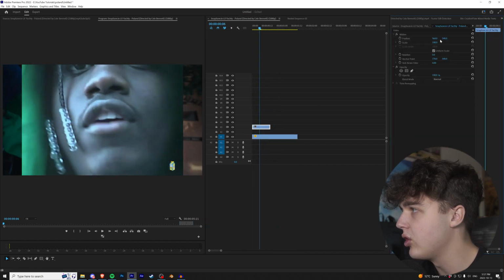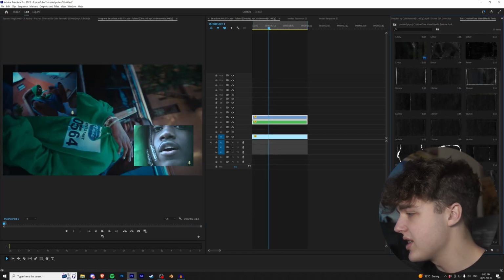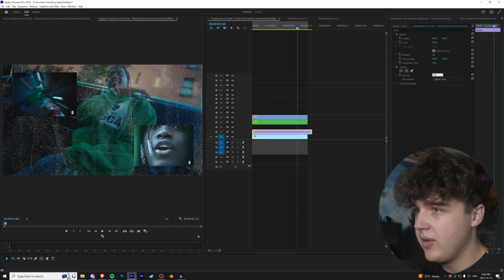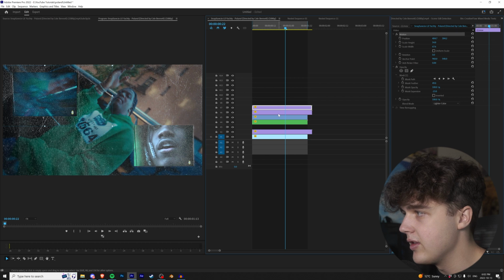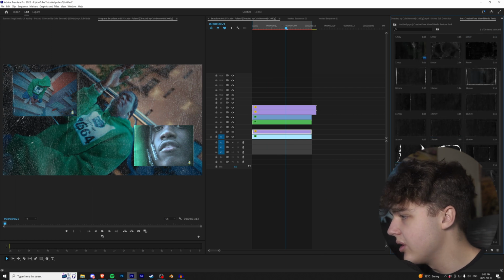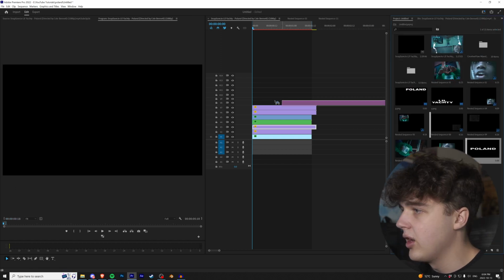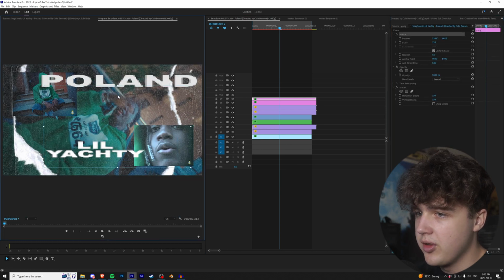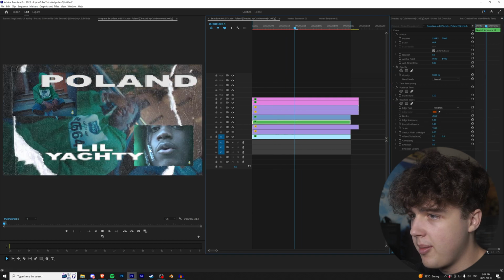i created this CRAZY PAPER RIP COLLAGE Effect (Premiere Pro)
In this Quick and Easy Editing Tutorial I show you guys how to create this Crazy Creative Paper Collage effect using the new Mixed Media Texture Pack by Creative Flow.